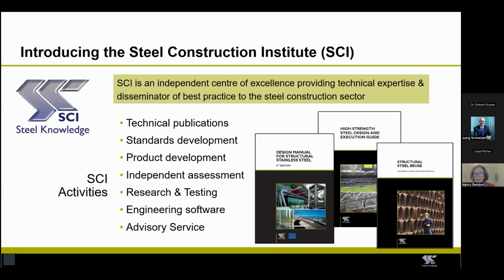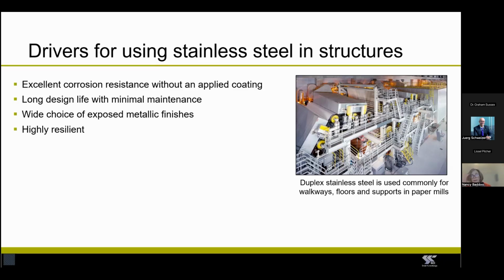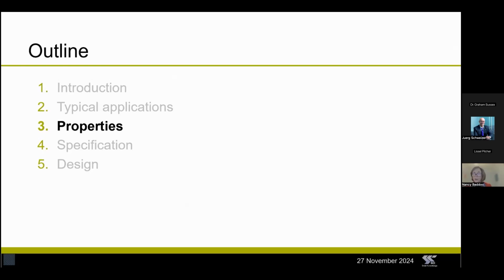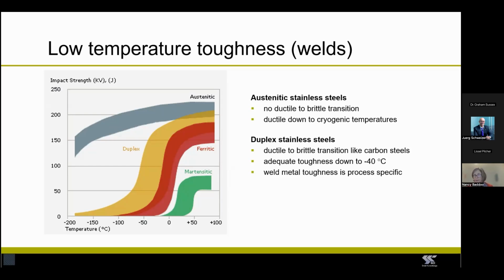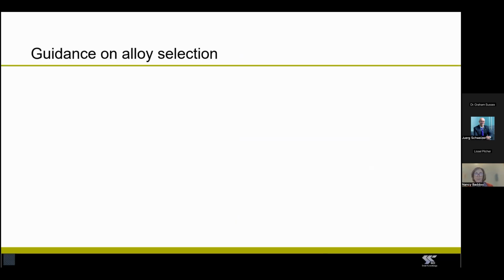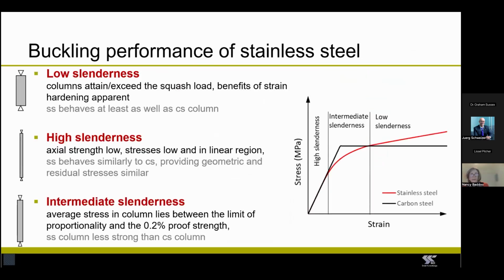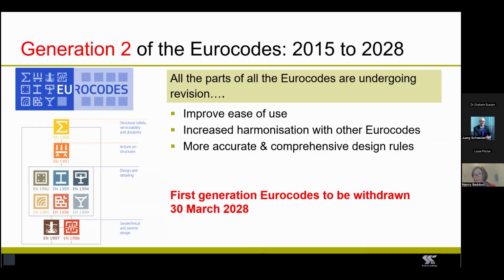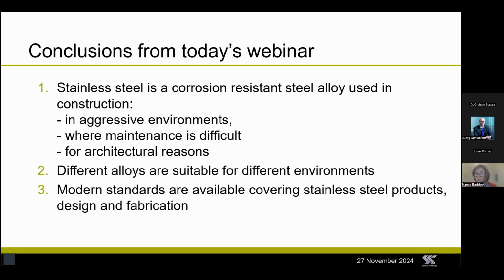Structural design of stainless steel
Originally aired 27th November, 2024 with the Australian Stainless Steel Development Association (ASSDA).

Expert structural engineer, Nancy Baddoo, will explore a range of structural stainless steel applications and highlight project examples demonstrating its versatility.

This webinar offers an opportunity to learn about the unique properties of stainless steel compared to carbon steel and gain an introduction to designing structural stainless steel members and connections, with insights from Australian, European, and US design practices.